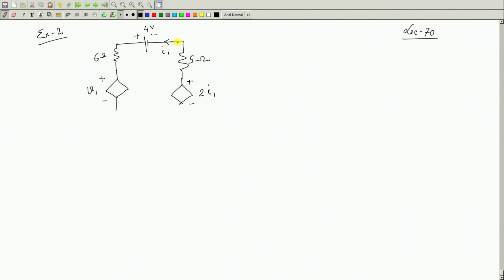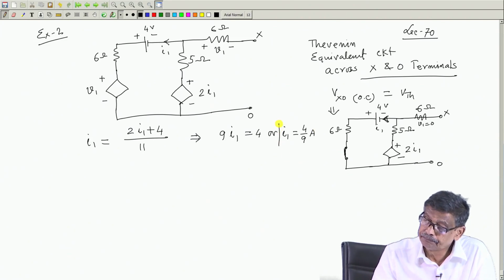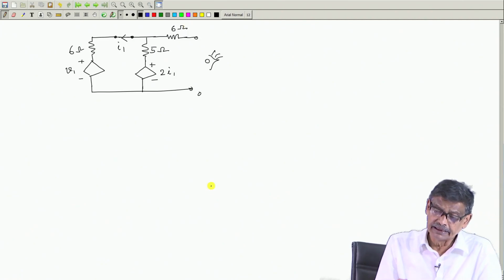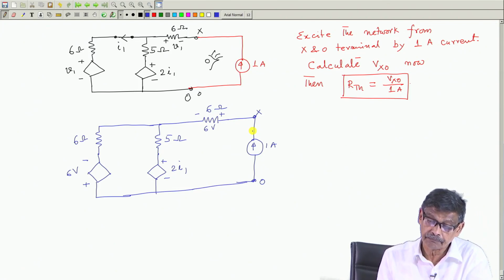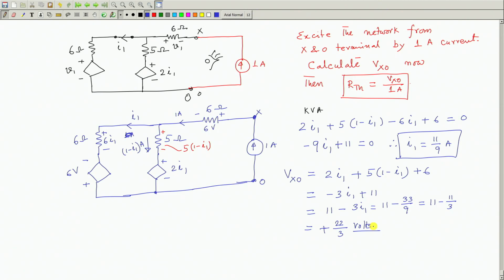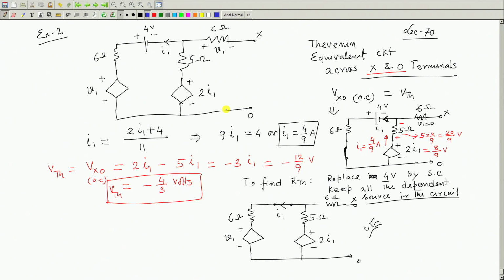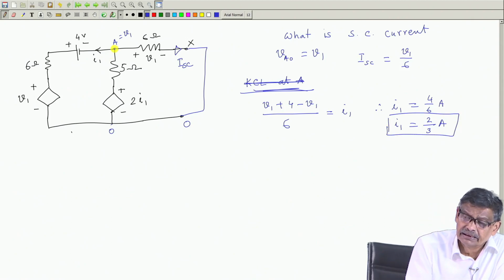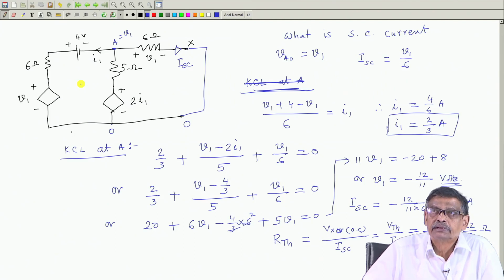Lecture 70: Circuit Analysis with Dependent Sources - III